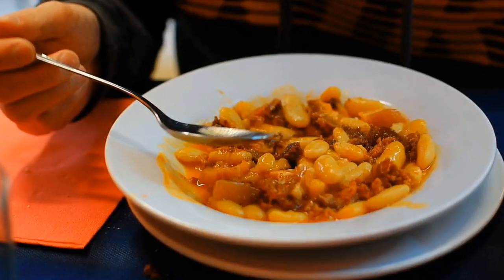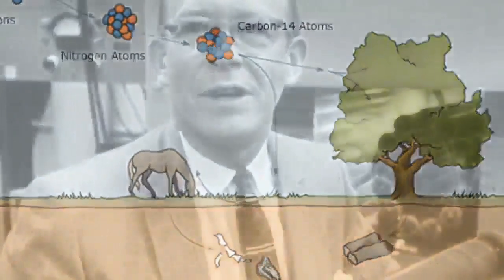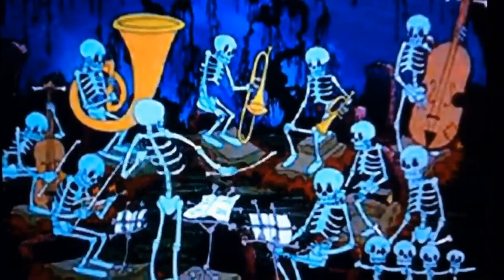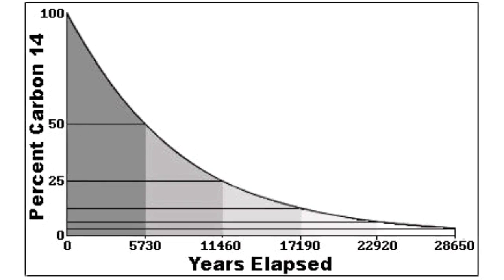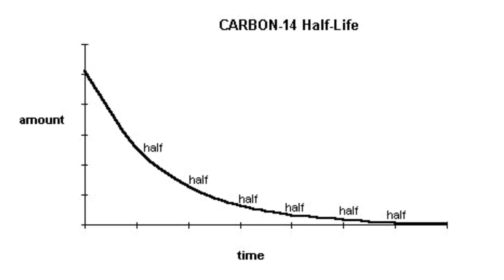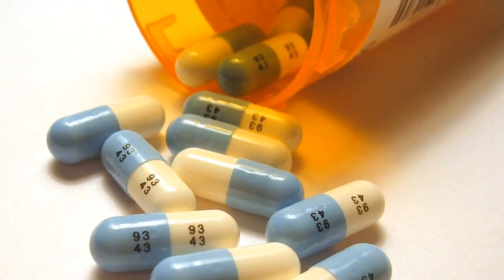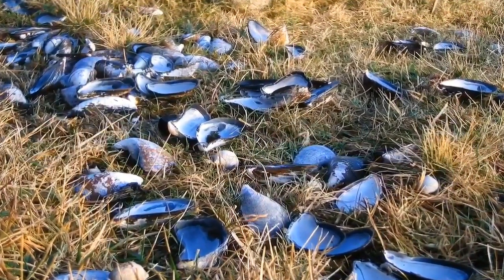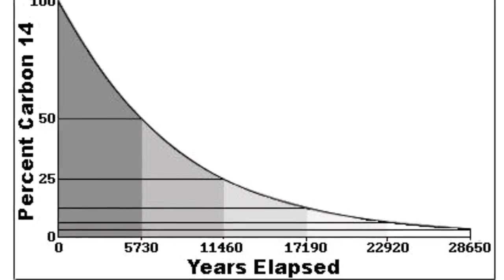A-Z of Archaeology: 'C - Carbon Dating'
Today is the letter C, for Carbon Dating.

Note: The effective range of Carbon Dating is approximately 60,000 years.